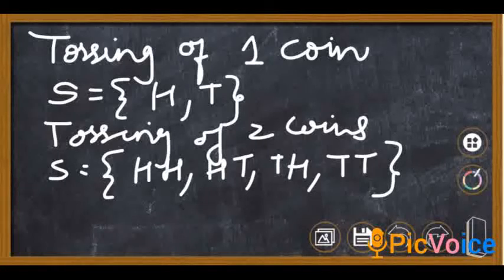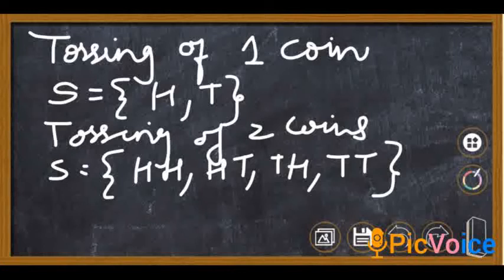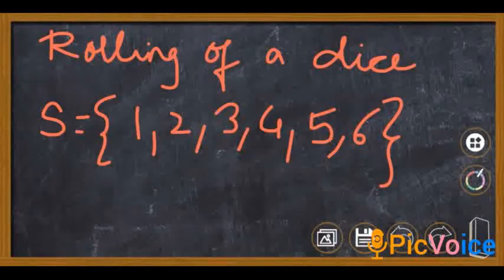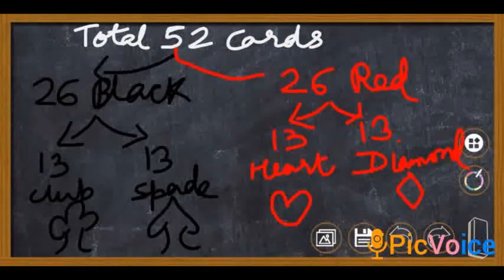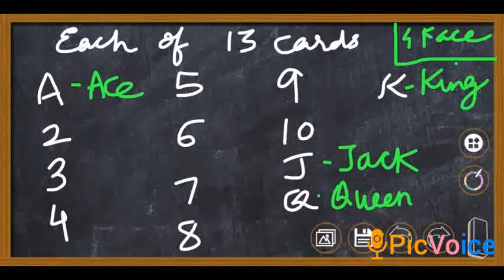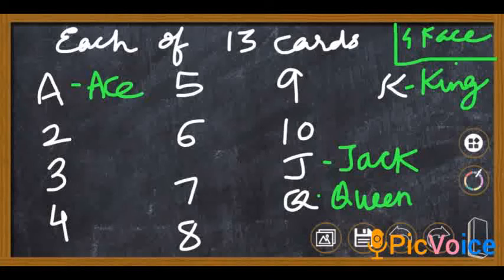May 27, 2020